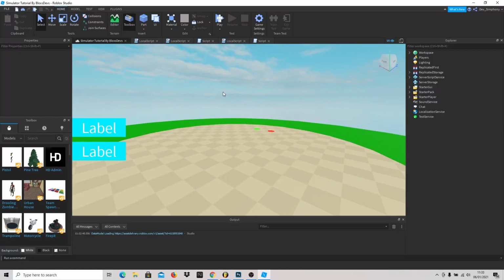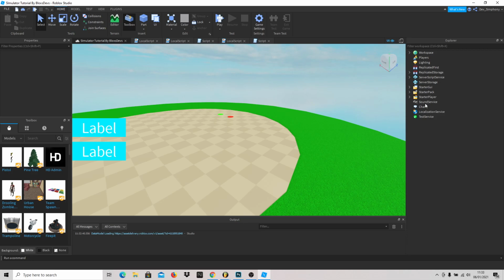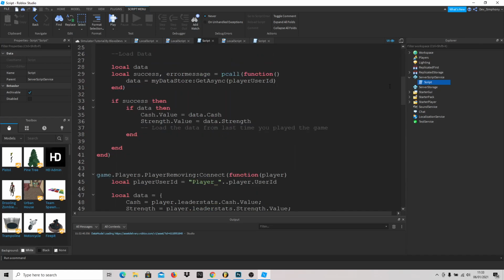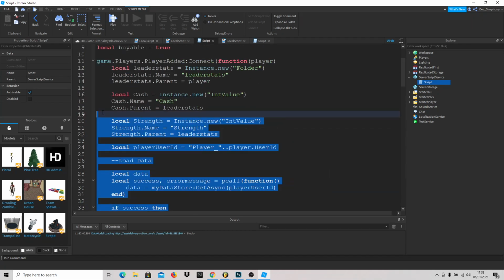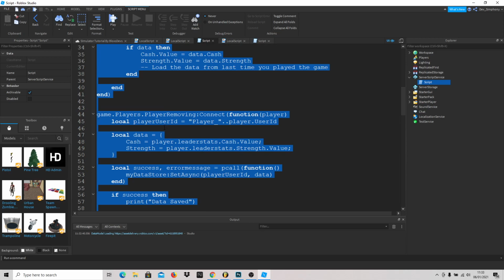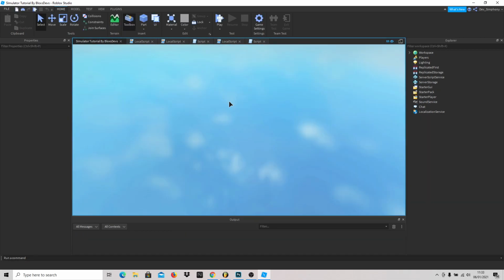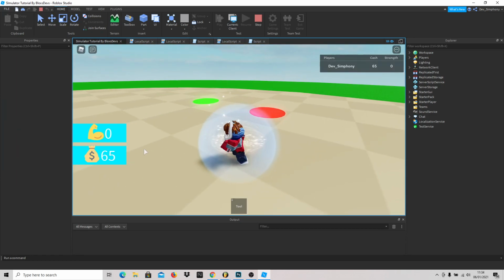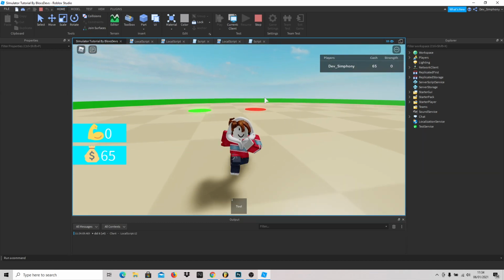HOW TO MAKE A SIMULATOR GAME (ROBLOX STUDIO) PART2 (DATASTORE!!)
Want to know how to make a simulator on Roblox? I'll show you how to make a simulator game with a tool, and more by the end of this series but in this tutorial, we focus on creating the weight tool to give strength and GUI's that will show you how much currency you have in-game.

Roblox username: Dev_Simphony